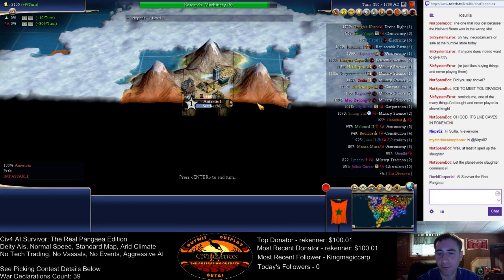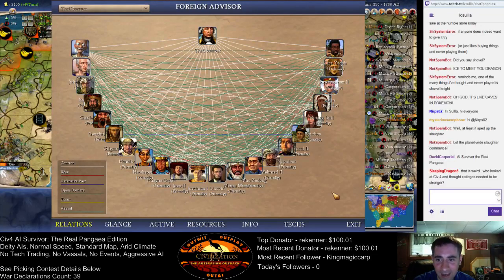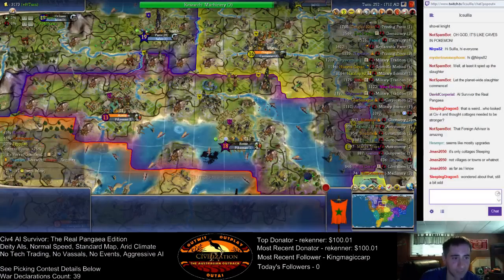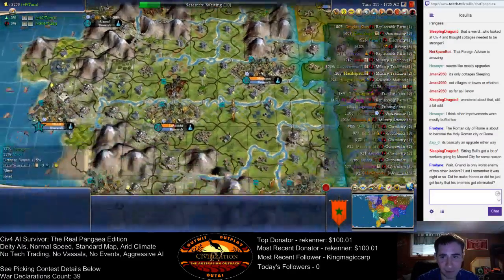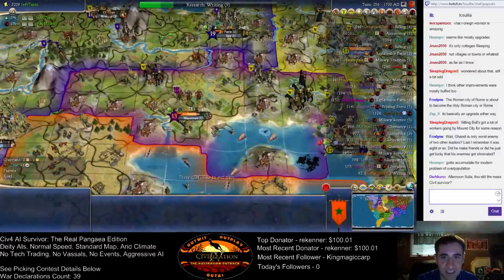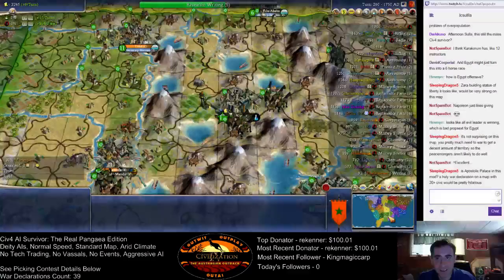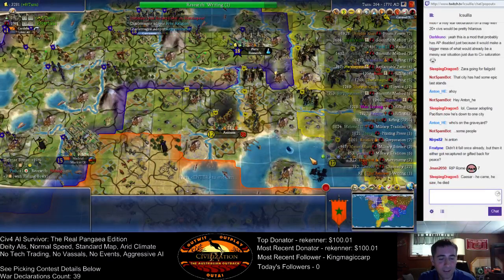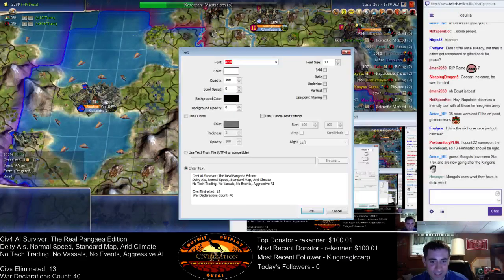Civ4: AI Survivor Spinoff Part 8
Part Eight of The Real Pangaea Edition Spinoff Game.